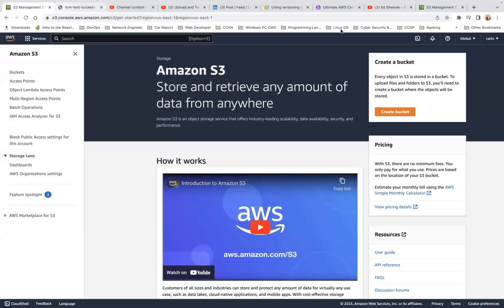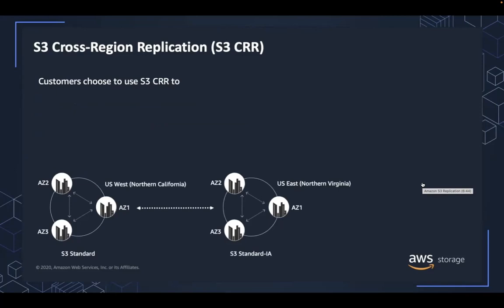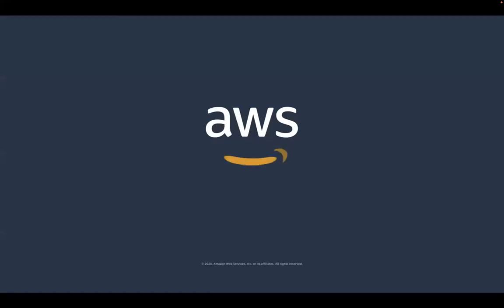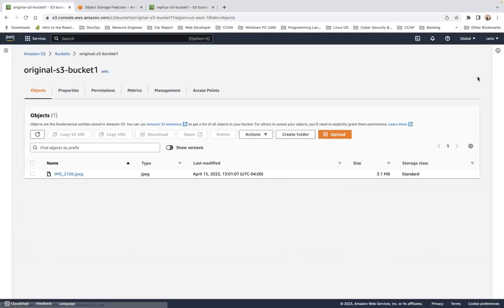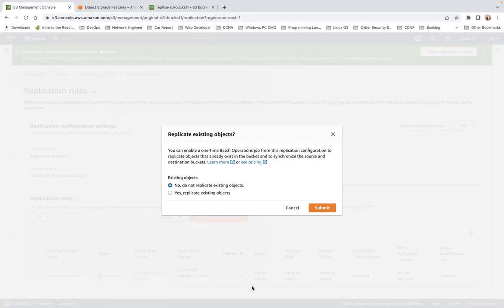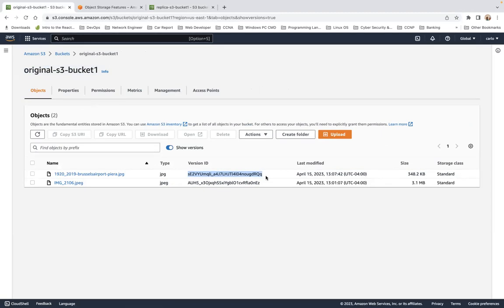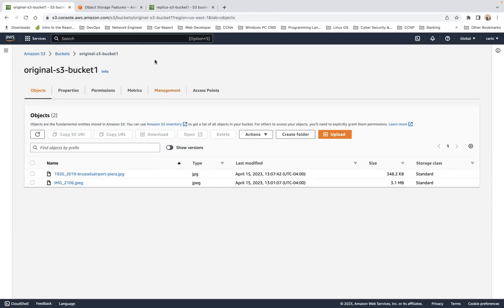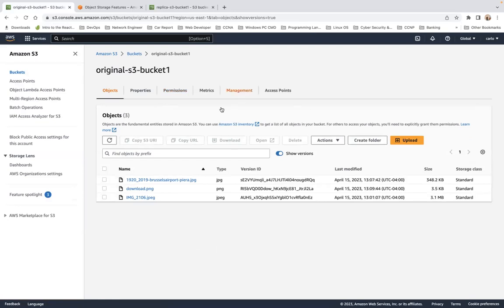Configure S3 Replication in AWS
Amazon Simple Storage Service (S3) Replication is an elastic, fully managed, low cost feature that replicates objects between buckets. S3 Replication offers the most flexibility and functionality in cloud storage, giving you the controls you need to meet your data sovereignty and other business needs.